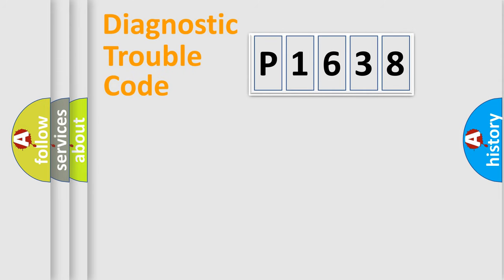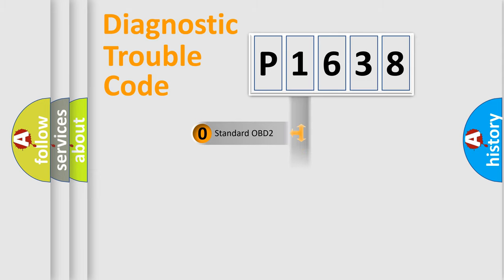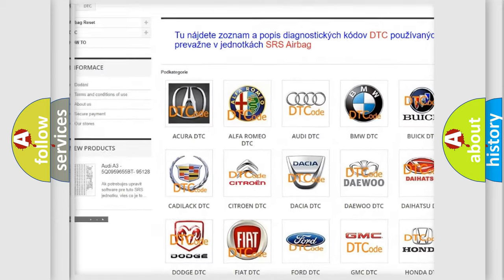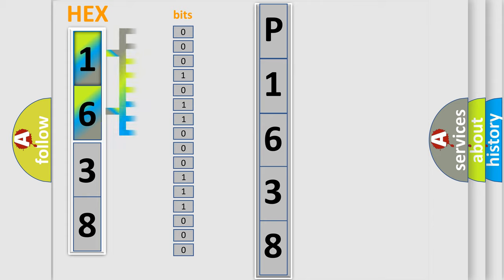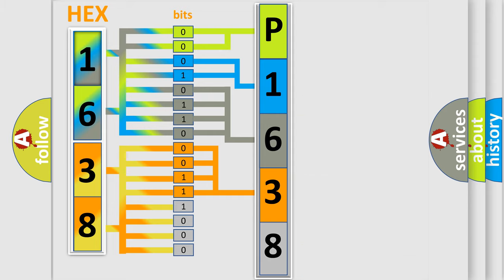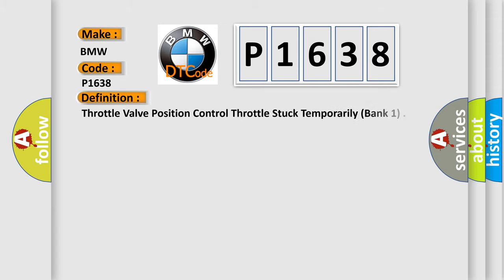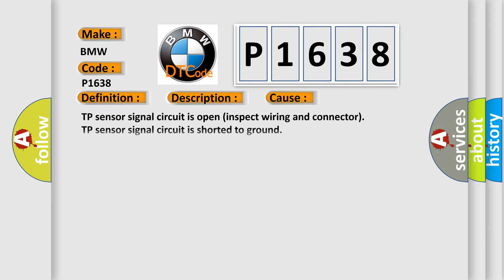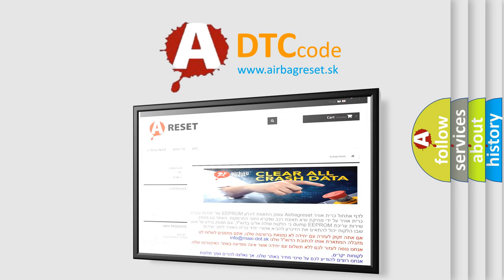DTC BMW P1638 Short Explanation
Contents:
0:21 Basic DTC analysis according to OBD2 protocol standard.
1:48 Insight into programming
2:58 A diagnostically understandable description of the Diagnostic Trouble Code
3:05 Basic error definition

Make
BMW
Code
P1638
Definition
Throttle Valve Position Control Throttle Stuck Temporarily Bank 1
Description
Engine started, and the battery voltage is greater than 7 volts, and despite control signal to throttle valve, no position change was detected in 06 seconds The throttle valve activation occurs via an electric motor throttle drive in the throttle valv
Cause
TP sensor signal circuit is open inspect wiring and connector
TP sensor signal circuit is shorted to ground
TP sensor or module is damaged or it has failed